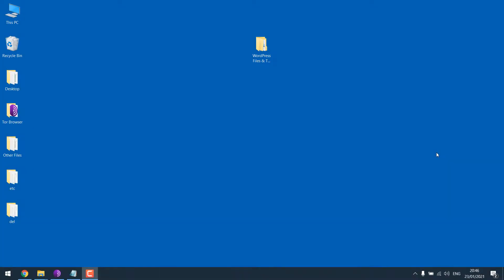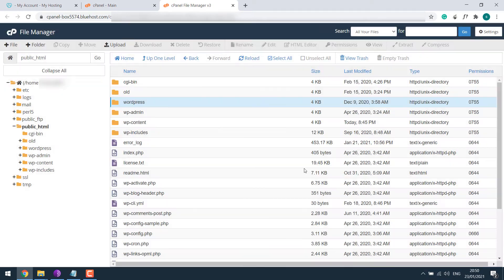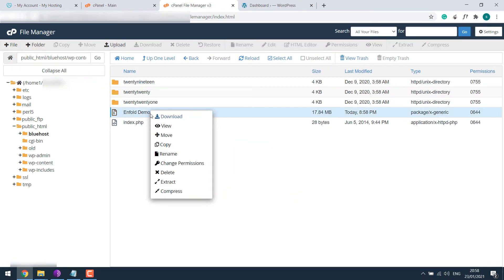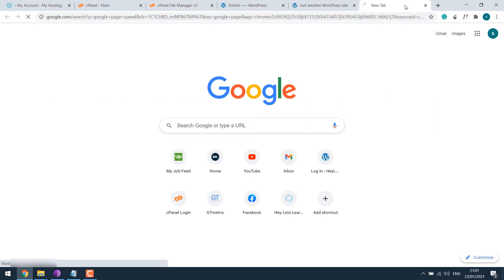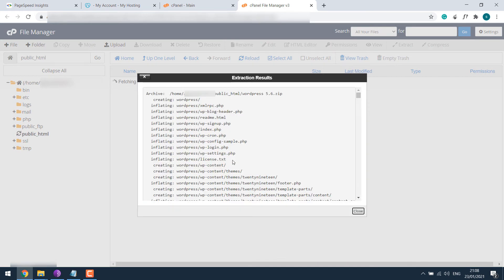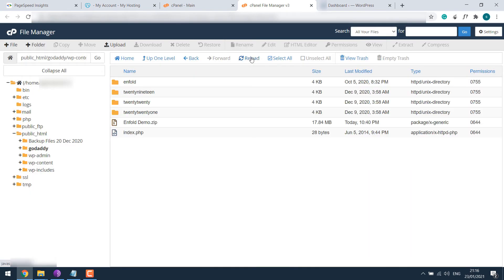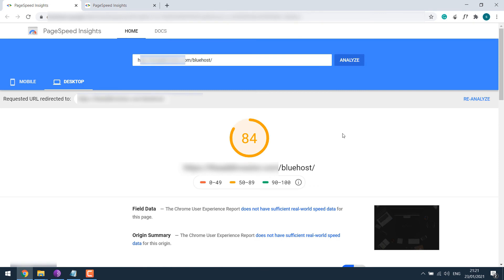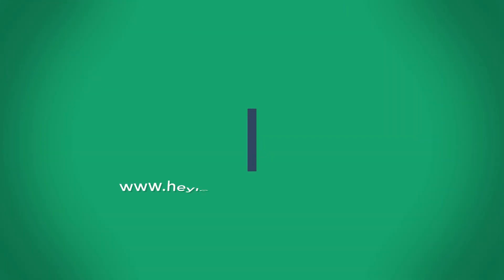Bluehost Vs Godaddy | Google Page Speed test | Best web hosting for WordPress | Review | 2022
Best web hosting - Godaddy or Bluehost review. Covering how to install WordPress (tutorial) and installing the same theme on two server providers GoDaddy and Bluehost hosting we ran Google PageSpeed insights. Thus, this video reveals the score on how each of these websites performed exclusively based on the same WordPress installation, theme, and demo via Google insights. Additionally,  we have absolutely no intention to prove one is better than the other or vice versa; this is exclusively based on the google page speed test.

Please follow the link below to find out more about Prices - Bluehost domain / hosting review and Godaddy domain / hosting review.